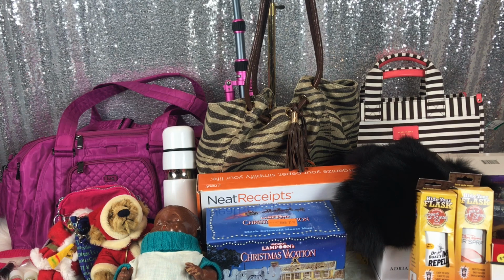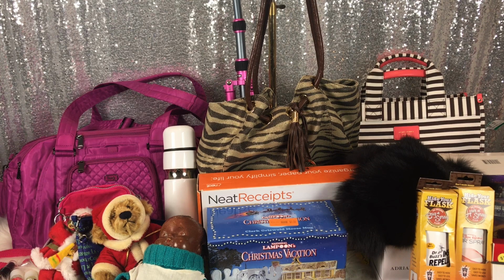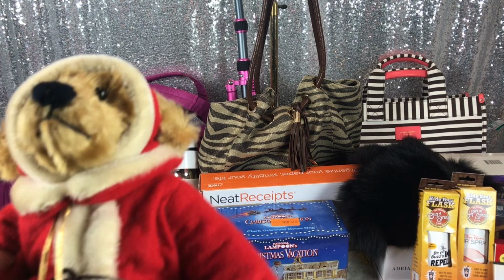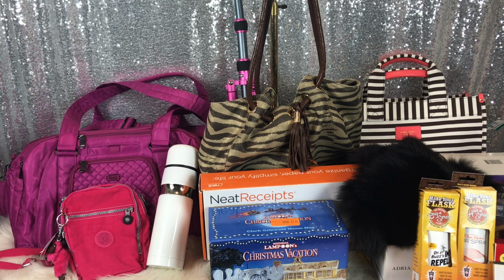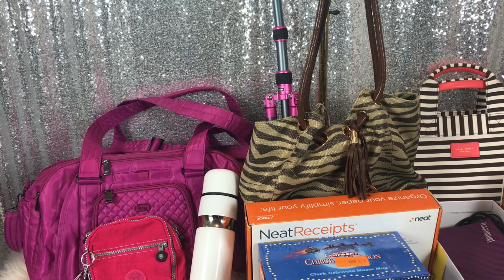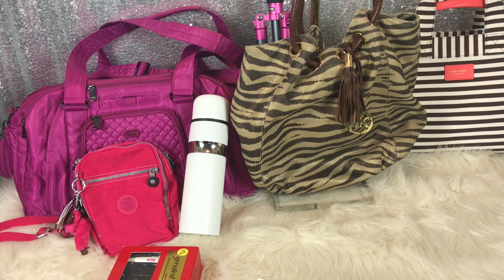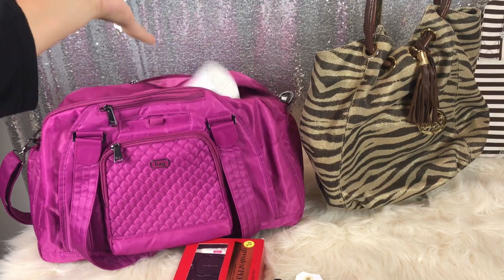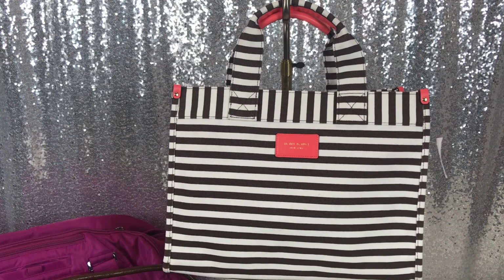Huge Thrift Haul Henri Bendel, Chanel , Lug and some resell tips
thrift haul with a few items to resell
Friend Mail & collab address :)